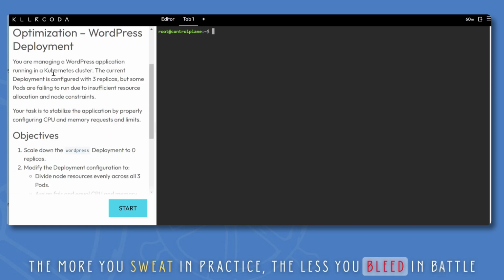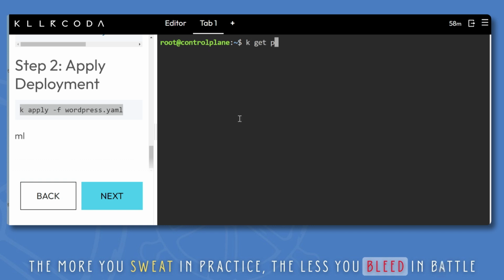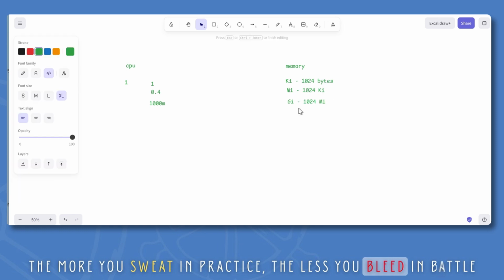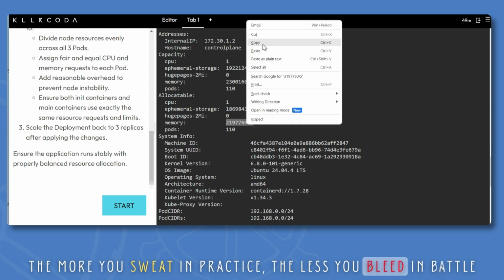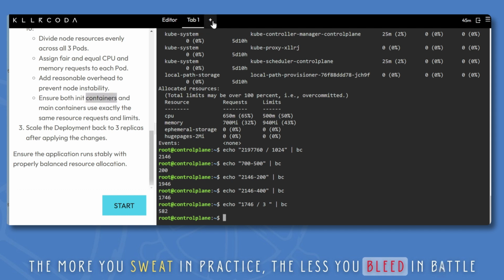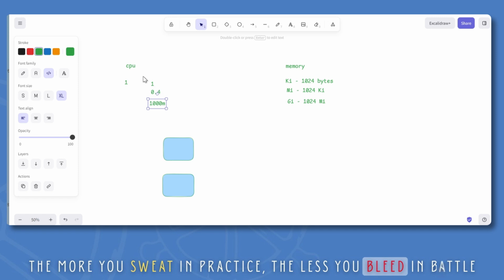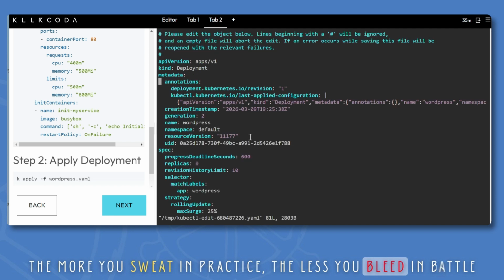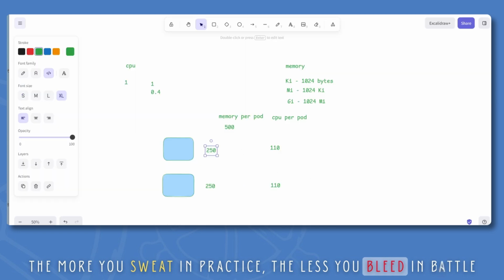Practice Question # 12 | CKA 2026 Request and Limits